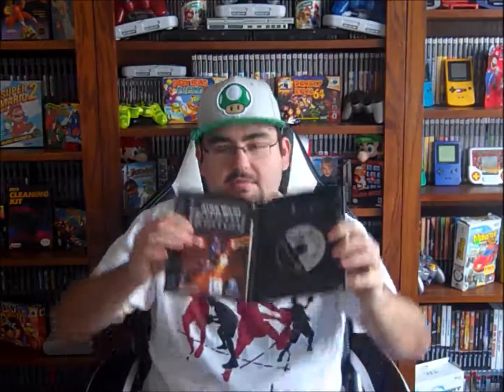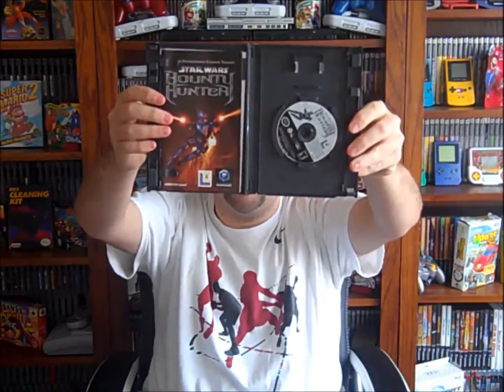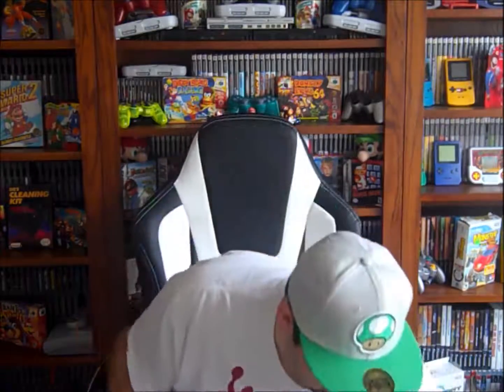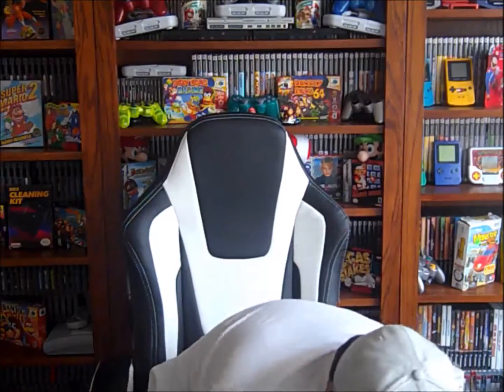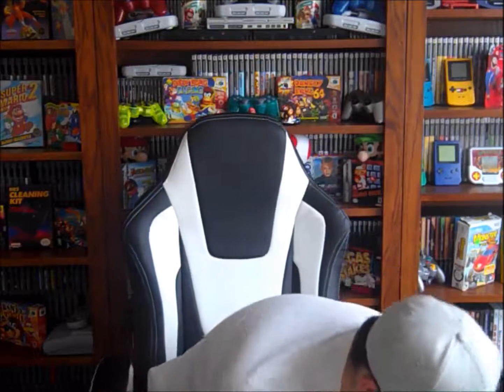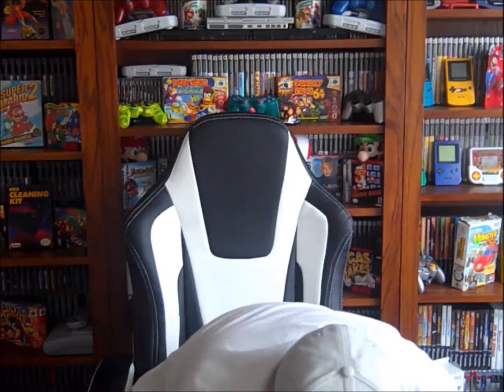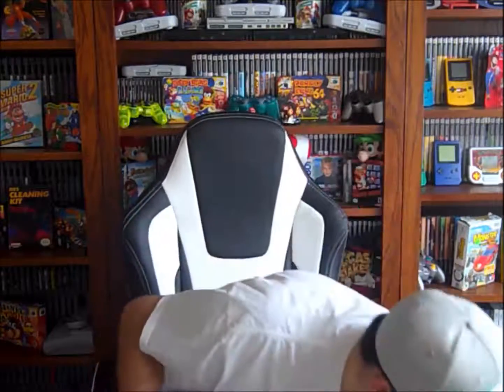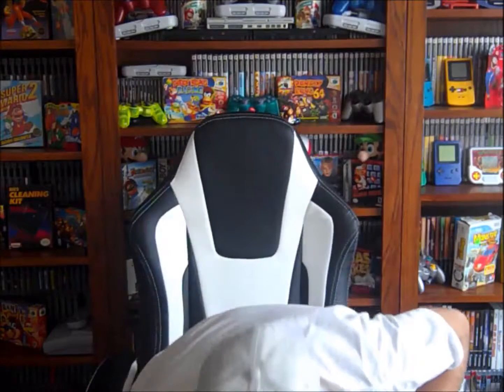Video Gaming #58: Video Game Finds #49: A Little Extra! (SNES, N64, GC, Wii, & PS2)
Hey guys and welcome back to video game finds! There is a pretty good amount of good stuff heading your way this week! Everything this week was local and eBay finds! It really helps out. As always, enjoy and happy gaming!